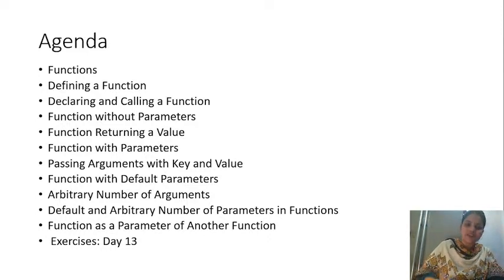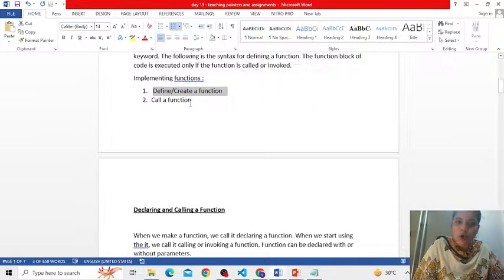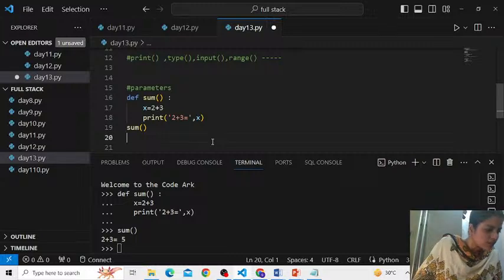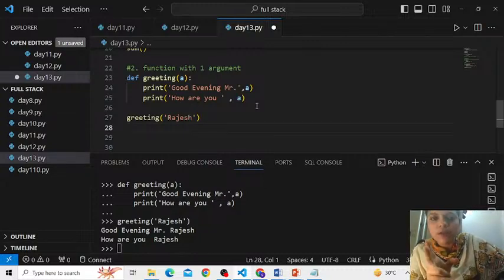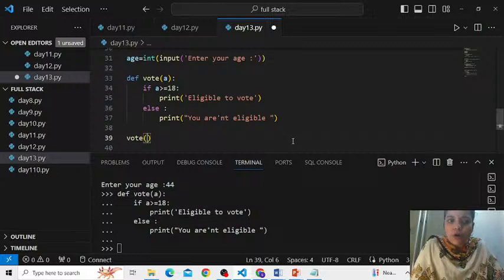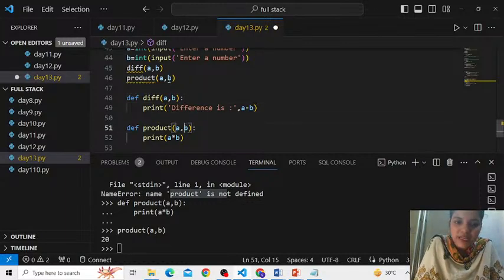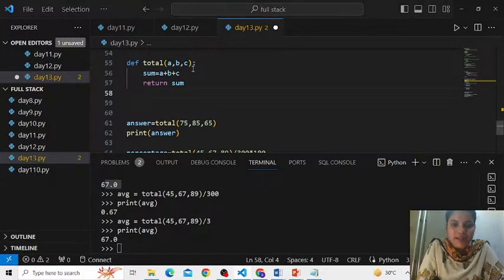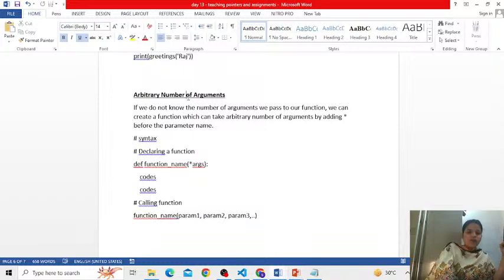PYTHON Day 13 - Functions in Python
The session covers up :
Functions
Defining a Function
Declaring and Calling a Function
Function without Parameters
Function Returning a Value
Function with Parameters
Passing Arguments with Key and Value
Function with Default Parameters
Arbitrary Number of Arguments
Default and Arbitrary Number of Parameters in Functions
Function as a Parameter of Another Function
Exercises